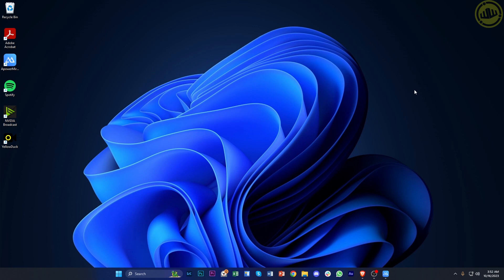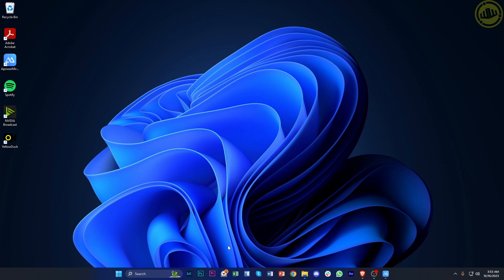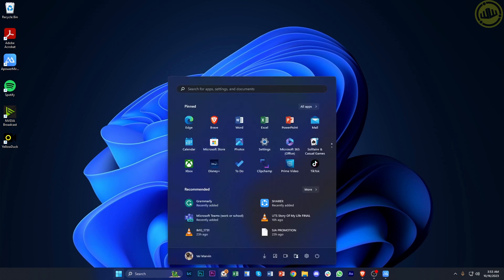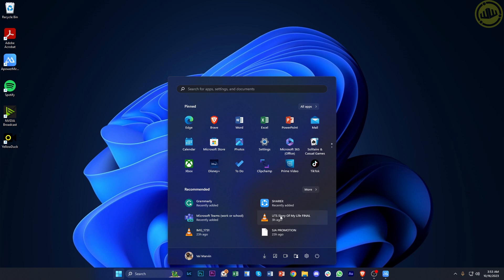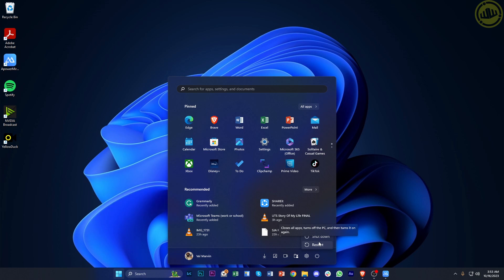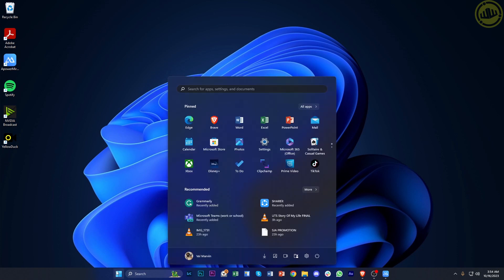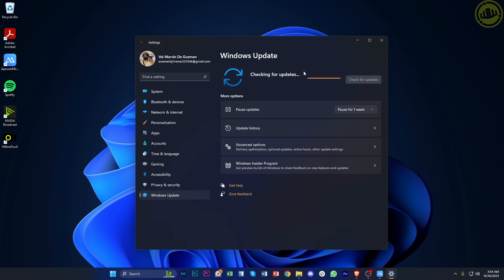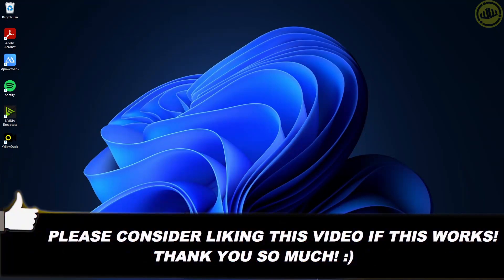How To Fix Missing Taskbar Windows 11 | Fix Taskbar Disappeared Windows 11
In this video, you will learn how to fix missing taskbar on windows 11 easily. Stay till the end of the video to find out a windows 11 missing taskbar sollution.

Did you learn how to fix taskbar missing on windows 11?

Do you want to see another video about how to fix taskbar disappeared in windows 11?

Did you enjoy How To Fix Missing Taskbar Windows 11 | Fix Taskbar Disappeared Windows 11?